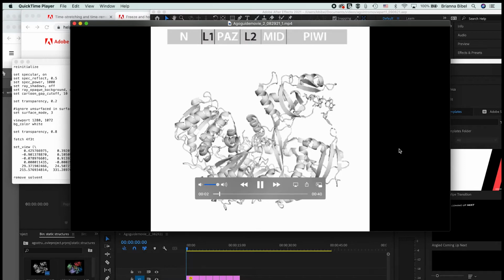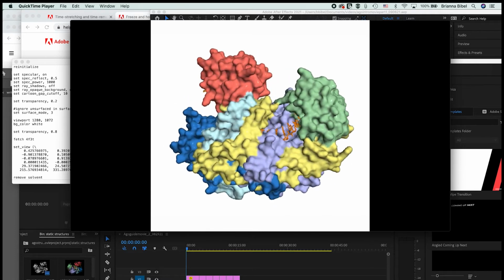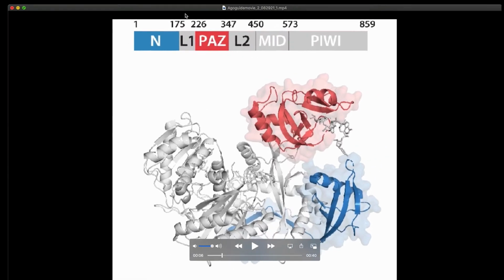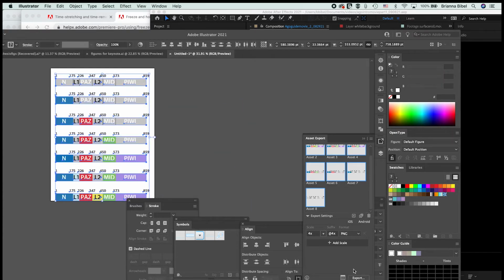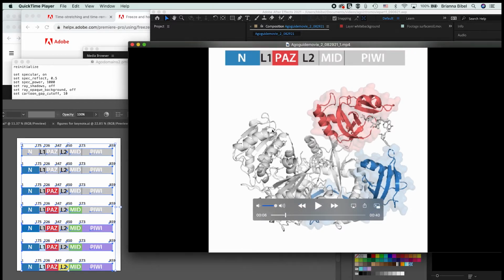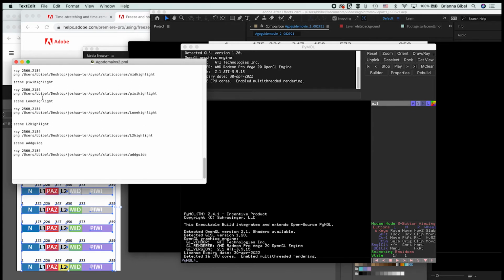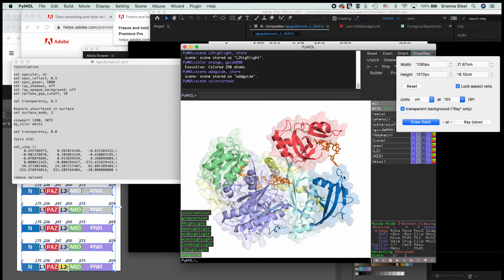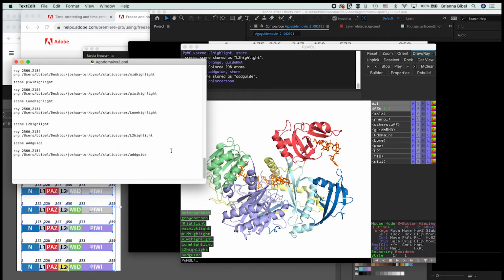Bumbling biochemist behind the scenes of bumbling & Googling her way to making an Ago intro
My labor day labor hasn’t felt very laborious - instead, I’ve been super-productive and am feeling victorious! I figured out how to kinda make this video intro to Ago I’ve been trying to make… (and most importantly I got some really great writing progress - but I can’t share that stuff with you yet - but this morning I took some big steps towards getting to that point!). Since I can’t tell you about that, I thought I’d take you behind the scenes of me trying to make this movie using Illustrator, PyMol, Premiere Pro, AfterEffects, and media encoder in my traditional “bumble (and Google) till you make it!” fashion. blog form